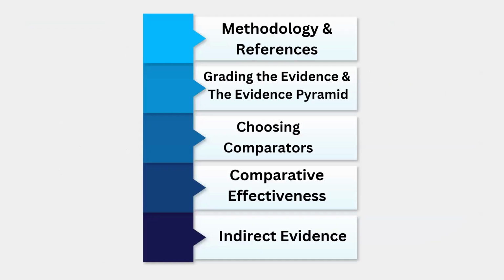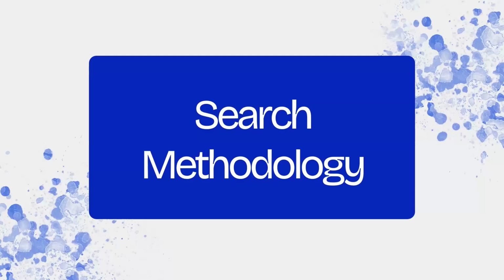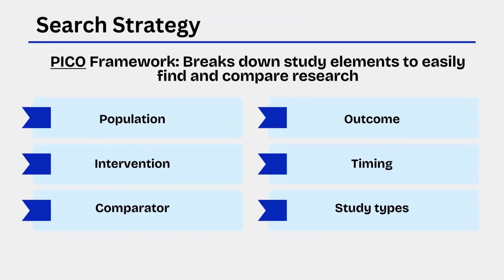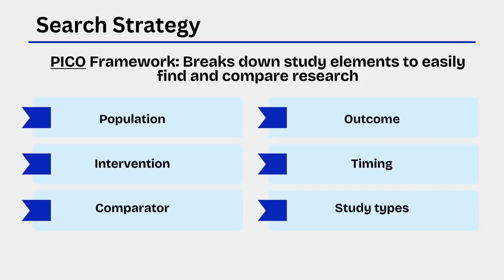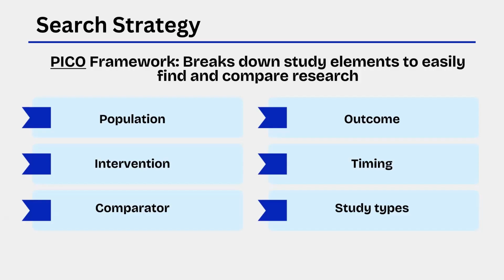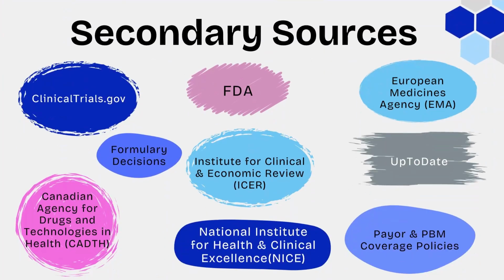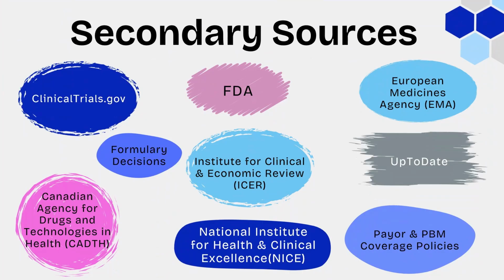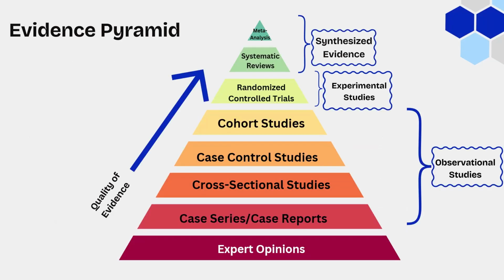Module Series – Methodology & References (Part 1)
AMCP Foundation has created a 5-part module series that aims to be a valuable resource for participating teams in the AMCP Foundation Annual National P&T Competition each year.